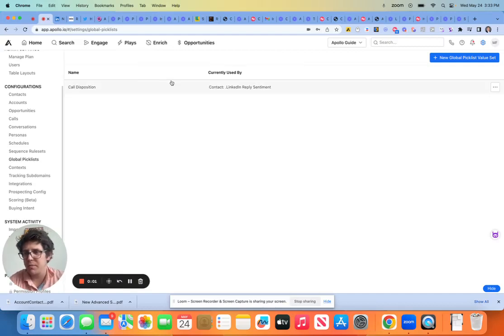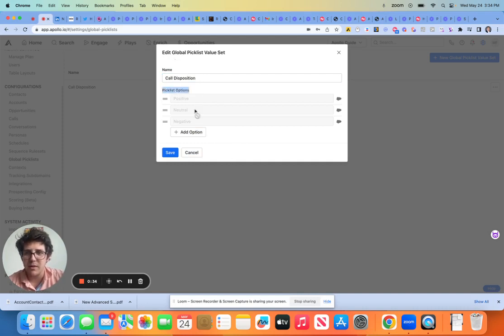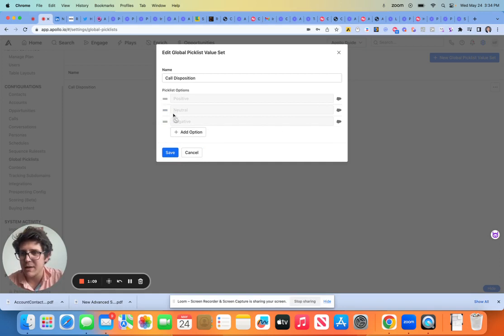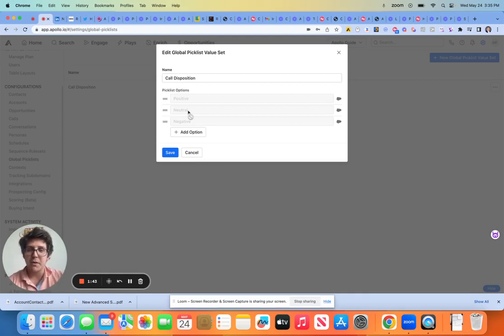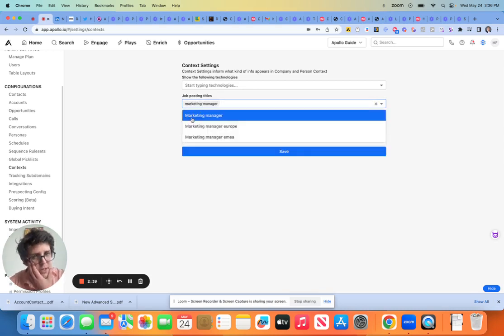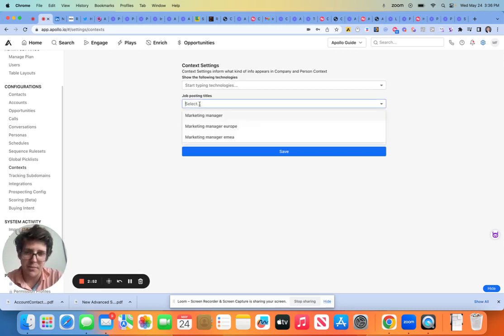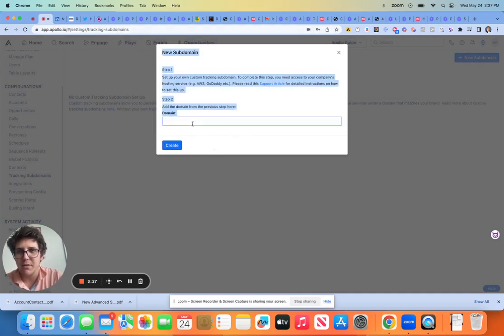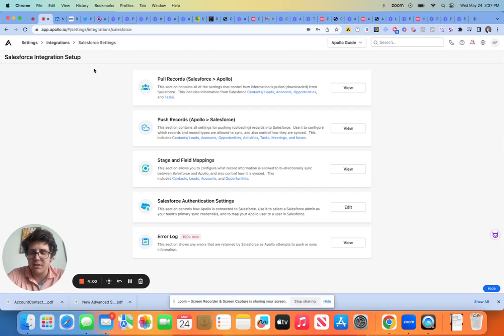Picklists/Contexts/Subdomains in Apollo.io